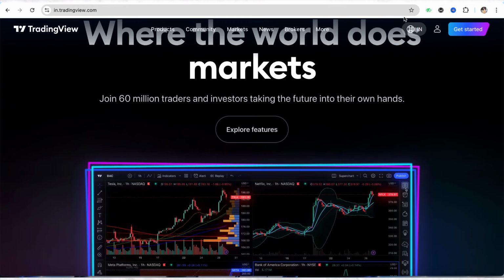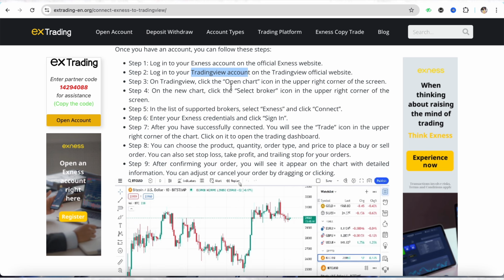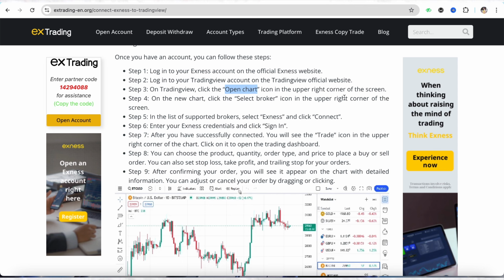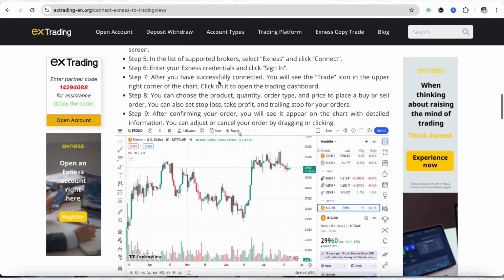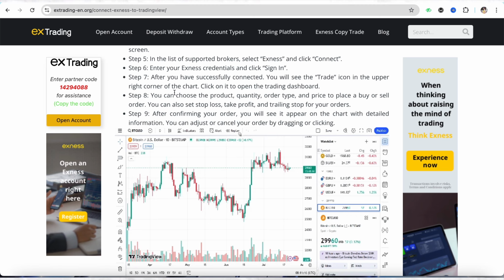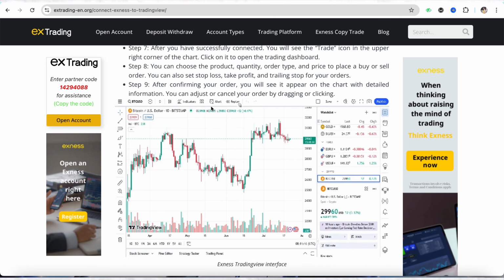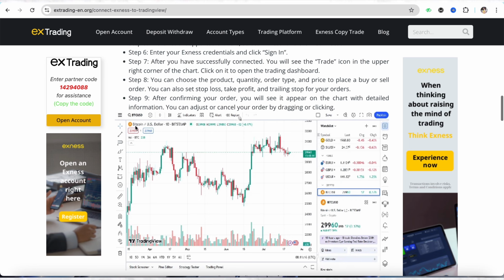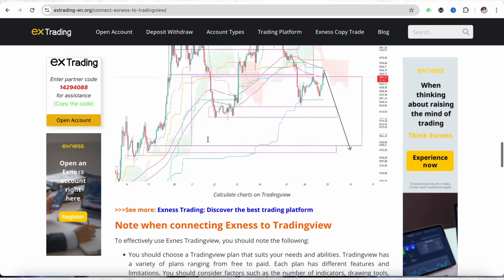How to connect Exness to tradingview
In This Video, learn .How to connect Exness to tradingview.
connect exness. trandingview,